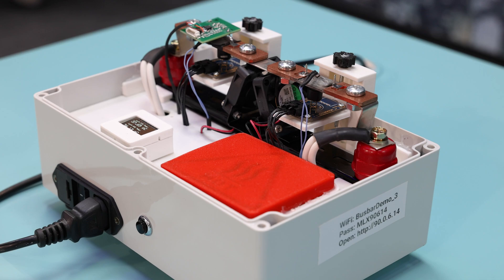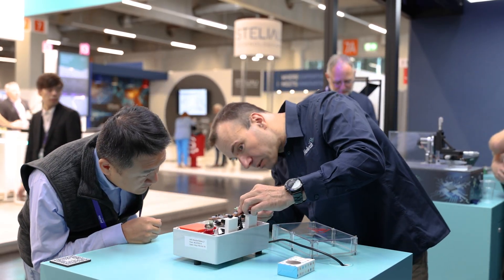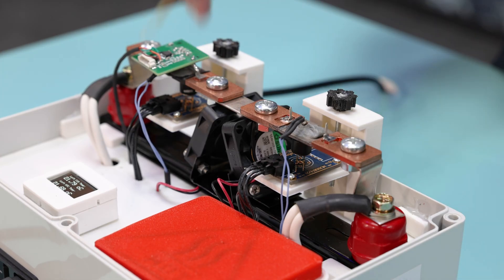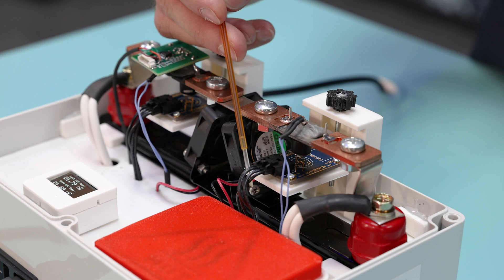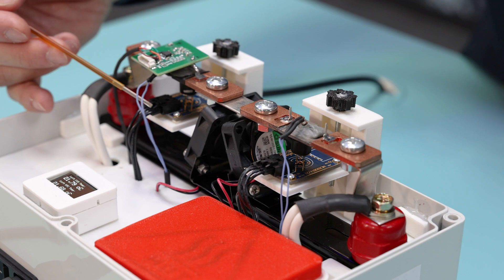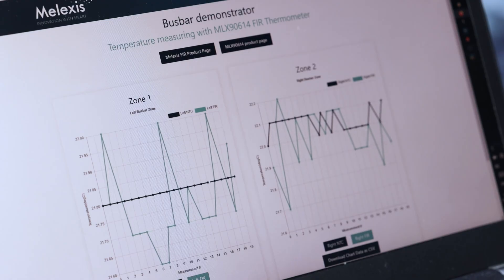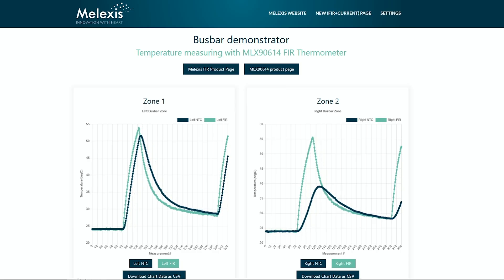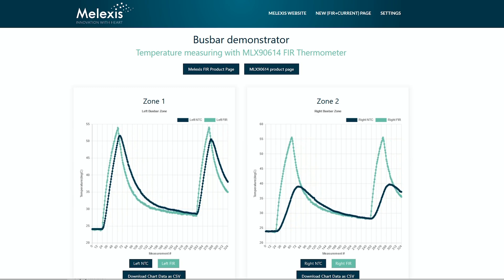FIR Infrared Temperature Monitoring for EV Inverters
FIR infrared temperature sensors offer a superior alternative to traditional NTC sensors by simplifying production, eliminating EMC issues, enhancing safety with galvanic isolation, providing long-term reliability, and delivering superior accuracy with faster response times.